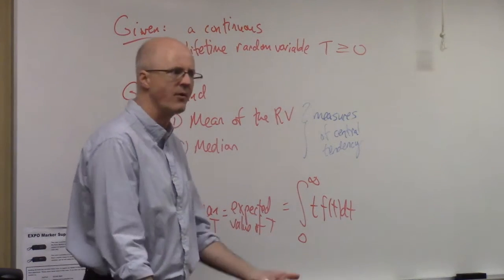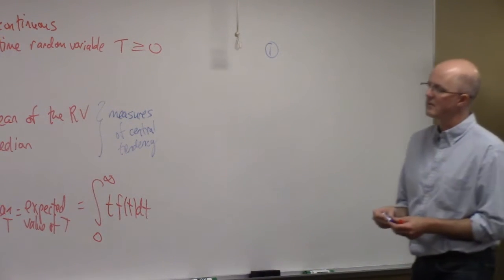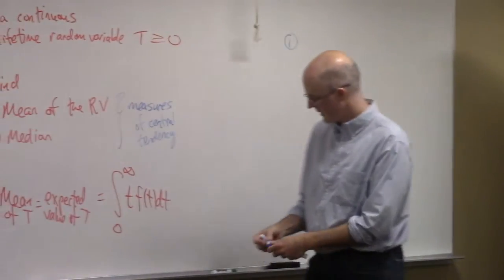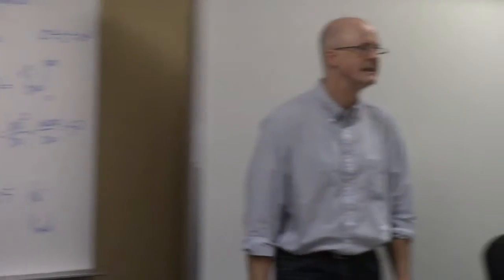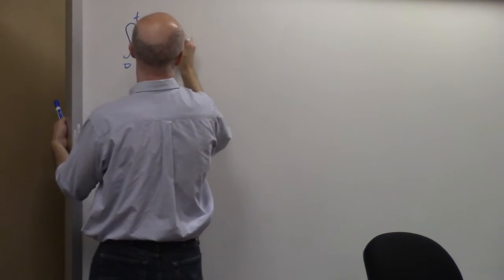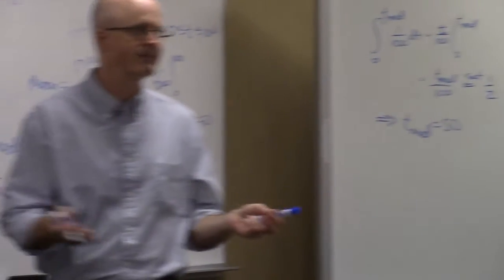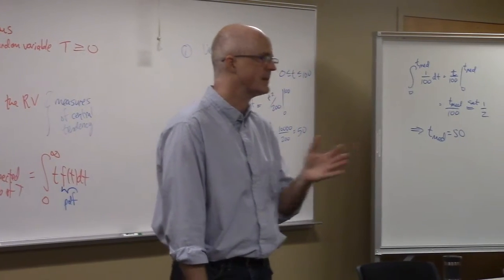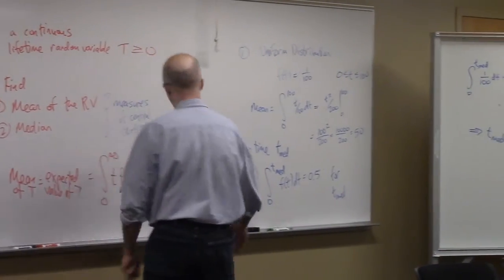Calculus 2, Lecture 14A, Means and Medians of Lifetime Random Variables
A lifetime random variable takes on only positive values. It is important in actuarial science. Calculus 2, Lecture 14A.

(0:00) Computer booting up.
(0:37) Summary of the lecture and coming days up to Exam 1.
(2:35) Given: future lifetime random variable (continuous). Goals: find mean and median of the random variable.
(4:41) Formula for the mean (expected value) of T.
(6:20) Calculate the mean and median for Uniform Distribution example from Lecture 13A.
(13:05) Calculate the mean and median for the Linear Distribution (with a positive slope) example from Lecture 13A.
(20:31) Calculate the mean and median for the Exponential Distribution example from Lecture 13A.